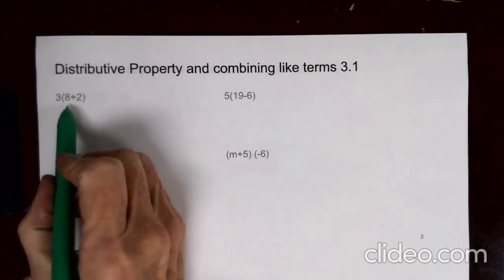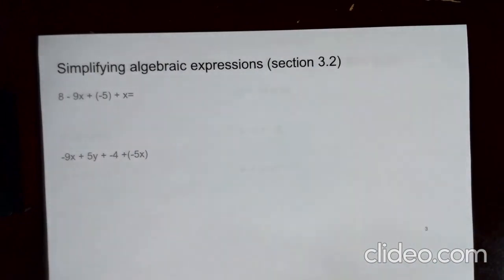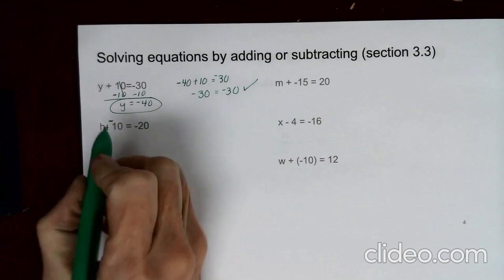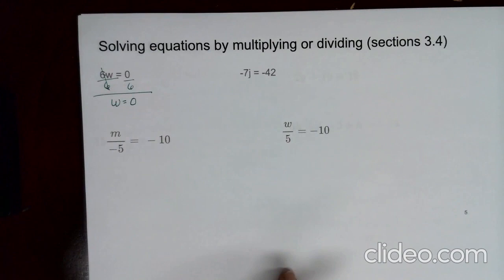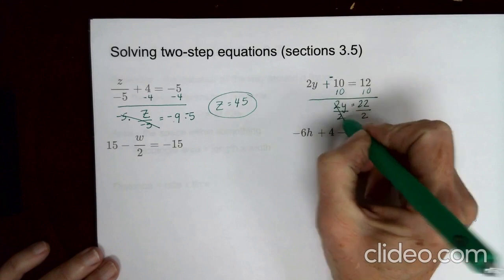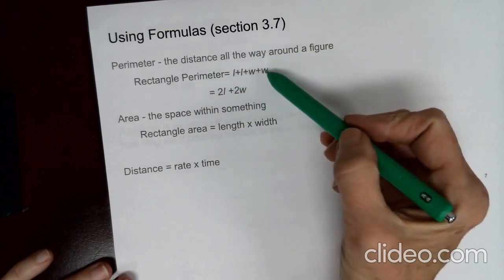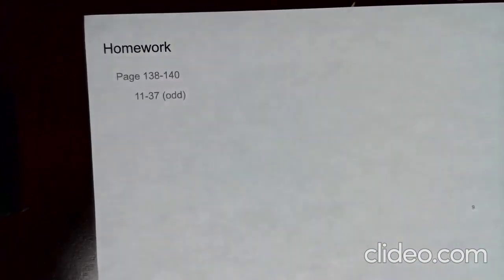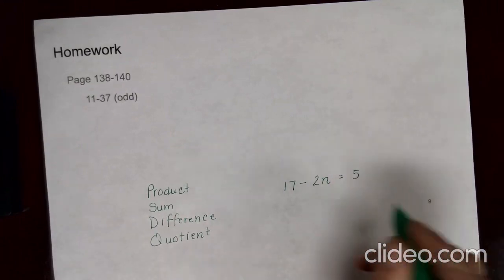Chapt 3 review (pre-algebra)